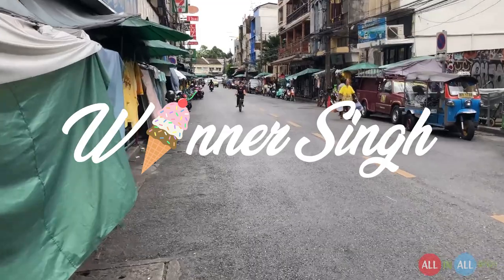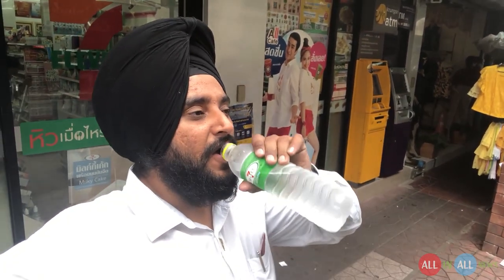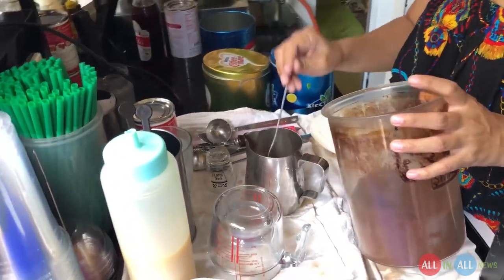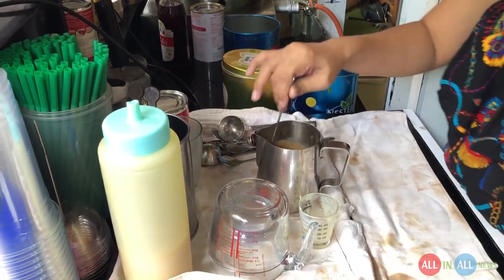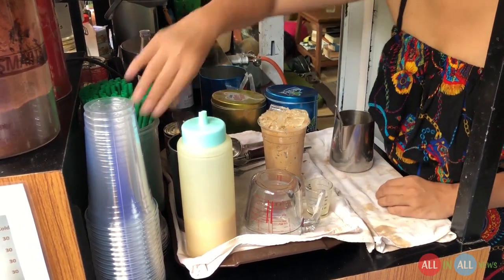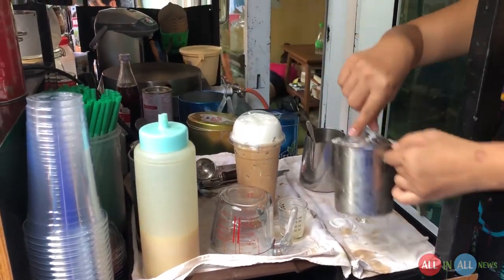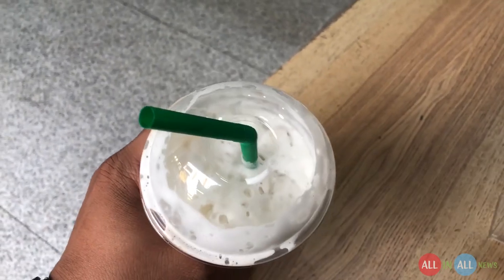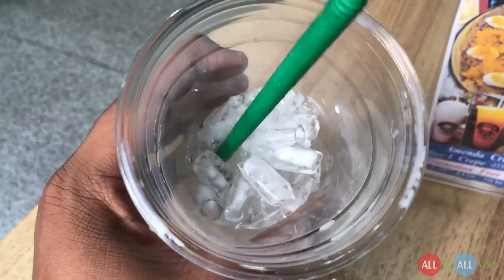Water Bottle from 7-Eleven and Cream Cold Coffee - Thailand Street Food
CAMERA GEAR I used to make this video

Video Gadgets
iPhone X